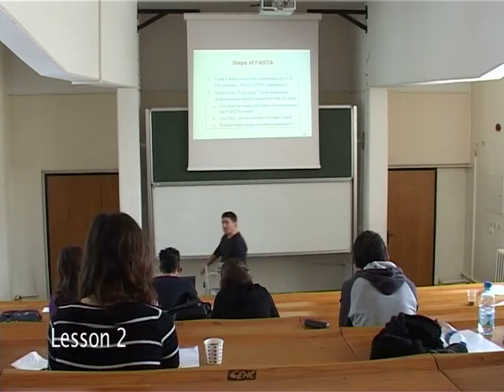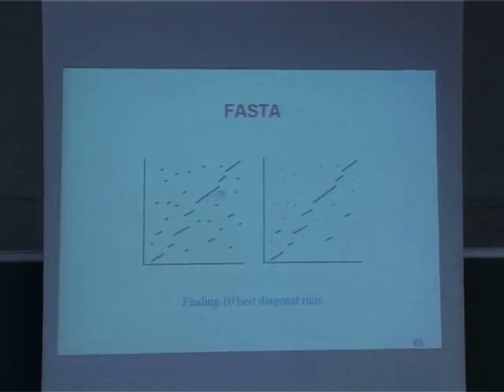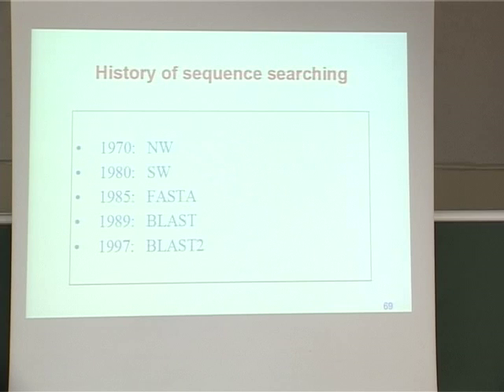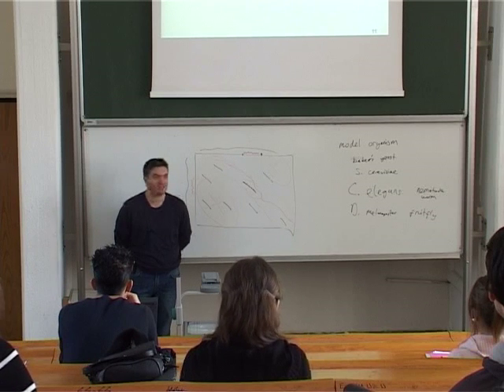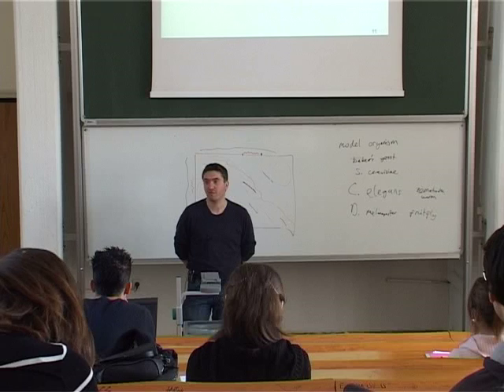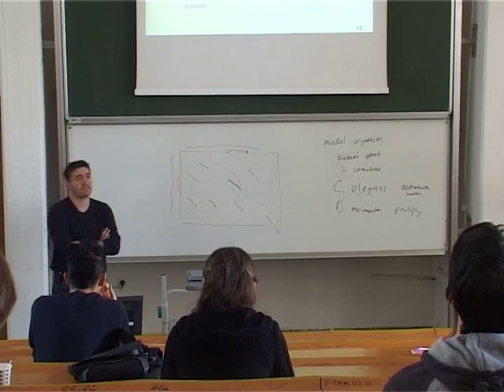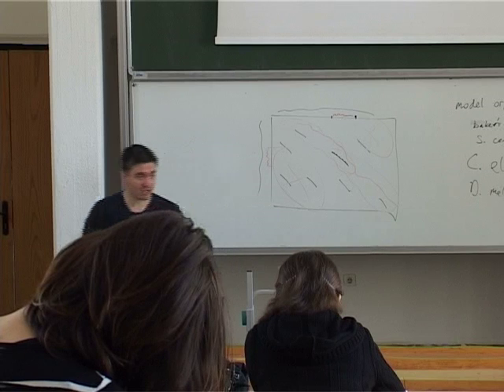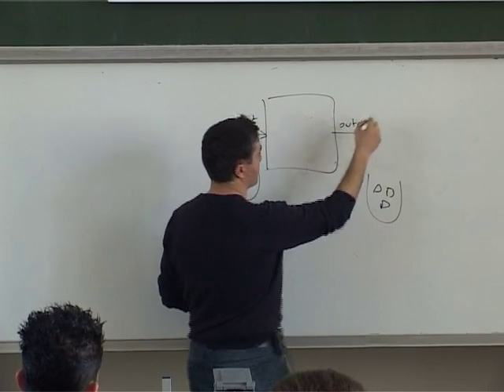Introduction to Bioinformatics - Week 4 - Lecture 2